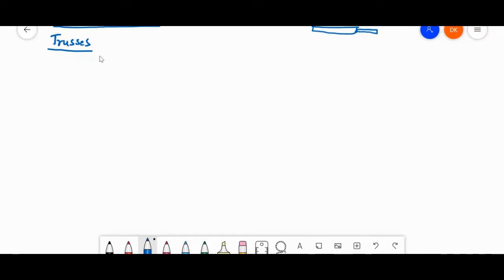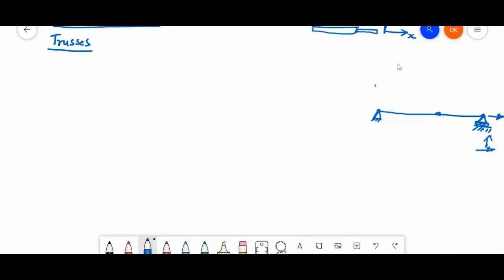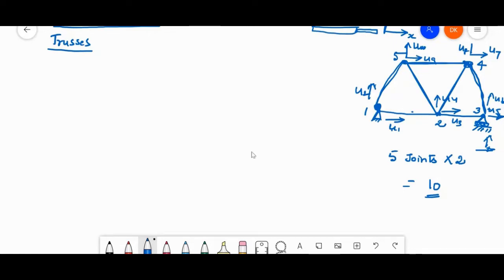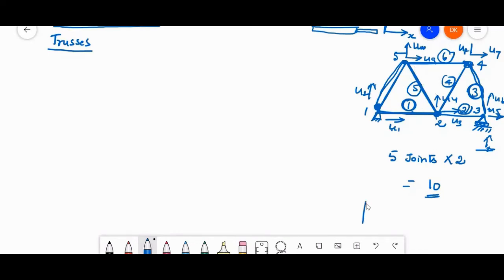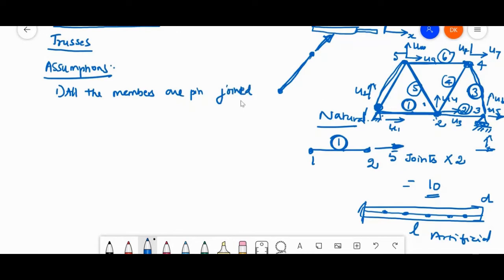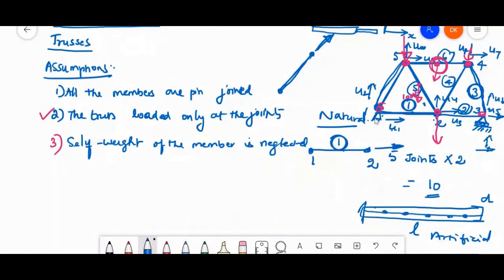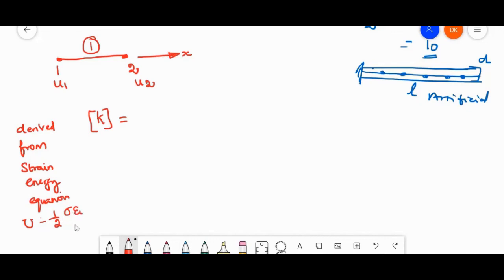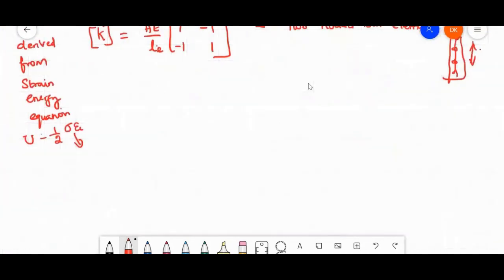Finite Element Analysis - Trusses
Lecture by Dr.A.Kumaravel